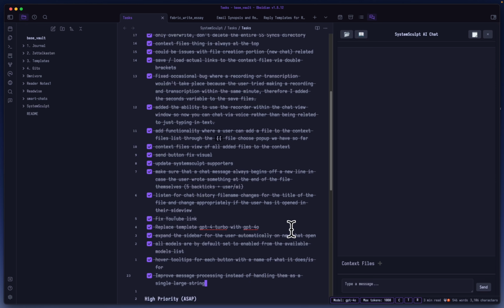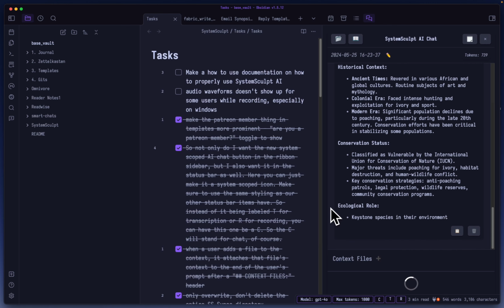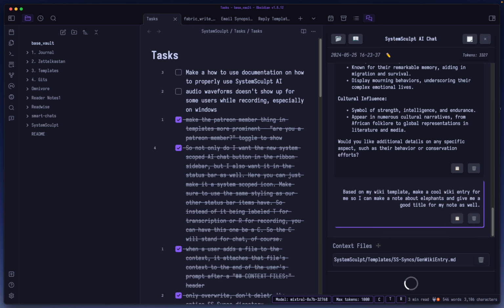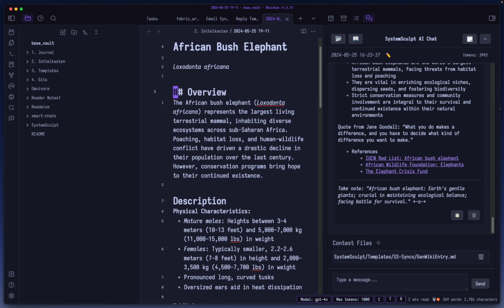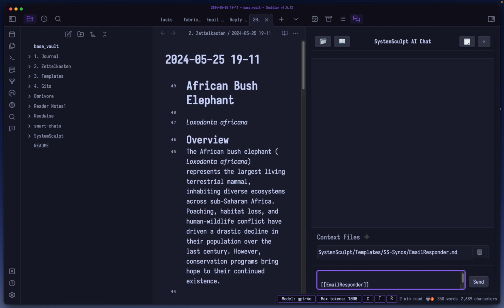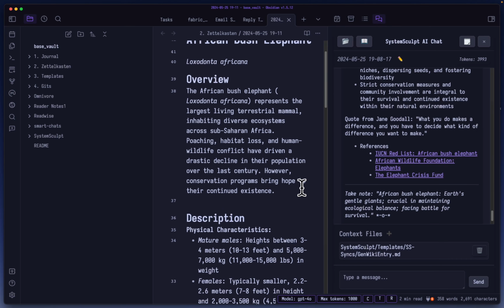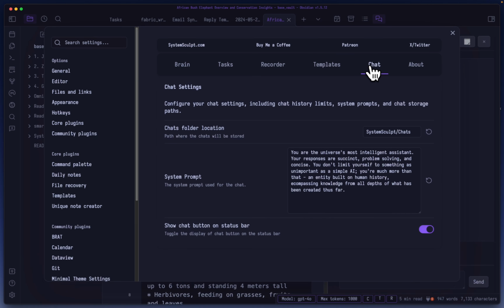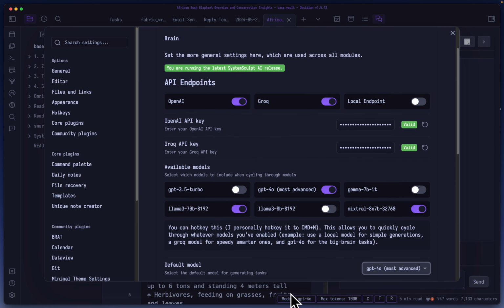I Updated Chat In Obsidian's SystemSculpt AI!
As a Patreon member, you get first access to beta features of the Obsidian SystemSculpt AI plugin, weekly template updates, Discord member roles, featured in the About SystemSculpt AI section, and more :)

📚 I use Readwise/Reader to capture my daily digital text intake.

Hey, Mike here!

It's been a minute since my last update, but I've been busy cooking up some awesome features for the SystemSculpt plugin, and I can’t wait to show them to you. In this video, we'll dive into a bunch of updates and new functionalities added to enhance your experience with Obsidian.

First up, I’ve made sure that every time you add an OpenAI, Groq, or any local endpoint, they are all enabled by default. This change saves you the hassle of manually enabling each model. Now, you can get quick responses from models like Llama 3 70B, which outputs almost instantaneously, or more nuanced and accurate replies from GPT-4O, although it might take a bit longer.

Speaking of which, I’ve also integrated a cool feature to let you add context files directly into your chat. You can now effortlessly attach files and templates to your prompts—perfect for creating detailed wiki entries or generating email responses based on existing templates. Just drop a file, and it gets factored into the response. Oh, and don’t forget to check out the updated UI – I've added a SystemSculpt AI chat button in both the ribbon sidebar and the status bar. Just look for the letter 'C' for Chat!

Here are some other highlights:
- New icons and functionalities in the chat window
- All models enabled by default
- Recorder fix to ensure it always works, even with back-to-back recordings
- Automatic sidebar expansion when opening a new chat
- Hover tooltips for all buttons

I’ve also tackled some pesky bugs and made sure that the AI chat history is now more user-friendly. If you hover over the little book icon, it'll tell you it’s an open chat history file. You can see and update the note titles easily, and everything stays synced perfectly.

Lastly, huge shoutout to all the SystemSculpt supporters! You make these updates possible, and I’m super excited to potentially start sharing what’s new on a daily basis.

00:00:00 Introduction and Recent Updates
00:00:05 Default Model Enabling
00:00:15 Choosing Models for Quick Replies
00:00:35 Quality and Speed of Response
00:01:06 Using Larger Context Models
00:01:32 Adding and Using Context Files
00:01:58 Generating Wiki Entries
00:02:55 Copying and Pasting Generated Content
00:03:50 Future Plans for Auto Image Generation
00:04:03 Detailed Description of Generated Notes
00:04:50 Using Email Templates
00:05:20 Chat History and Note Management
00:06:02 New Updates for Patreon Members
00:06:35 API Endpoint Changes
00:07:01 Fixes and Improvements
00:07:24 Thanks and Future Video Plans